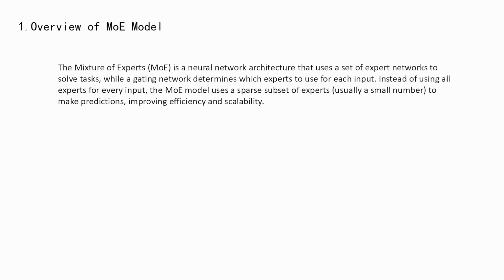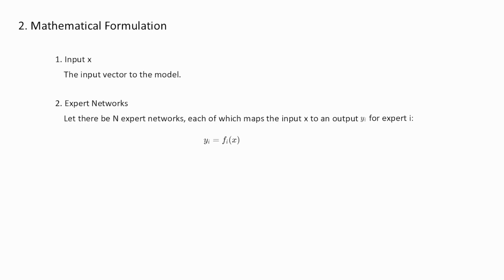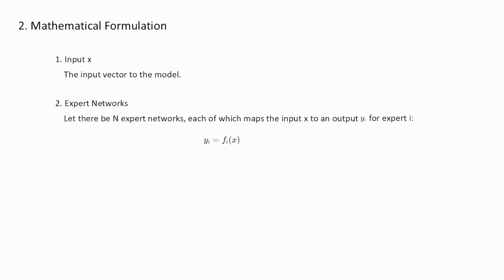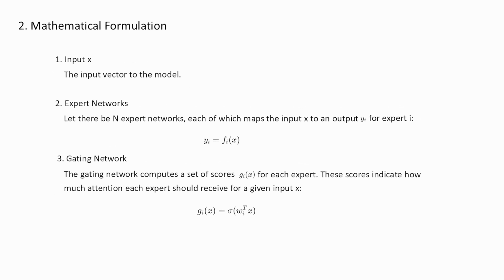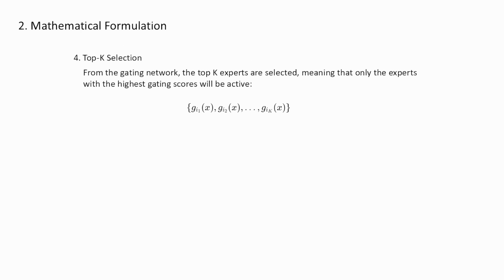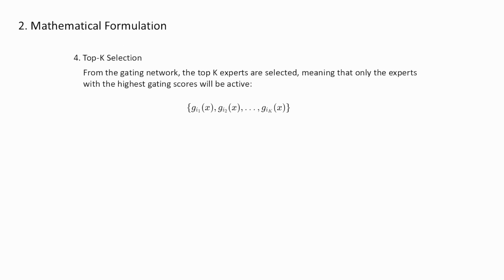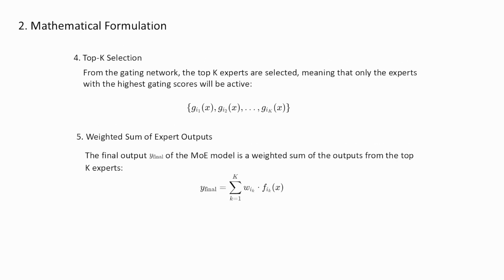Mixture of Experts (MoE) Coding | MoE Code Implementation | Mixture of Experts Model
In this video, we focus on the code implementation of Mixture of Experts (MoE), a deep learning technique that optimizes model efficiency. You’ll learn how to set up an MoE model from scratch using PyTorch, covering everything from the gating mechanism to expert routing and weighted outputs.

🔍 What You’ll Learn:
- The core concepts behind Mixture of Experts (MoE) and how it improves scalability.
- Step-by-step code breakdown of MoE using PyTorch.
- How to implement the gating network, expert selection, and output combination in code.
- Practical tips for optimizing MoE for real-world applications.

👨‍💻 Hands-on Code: Follow along as we implement the full MoE architecture, and learn how to customize it for different deep learning tasks.